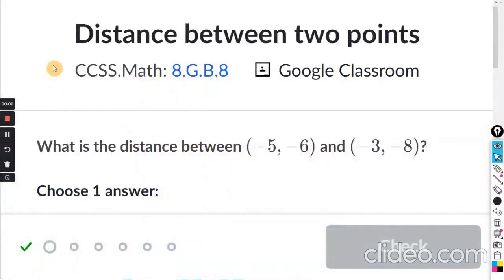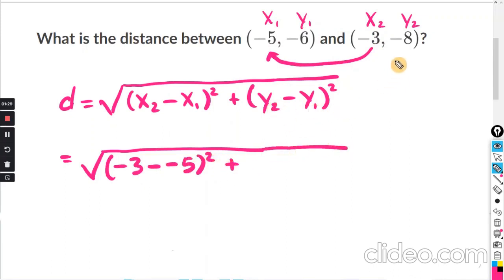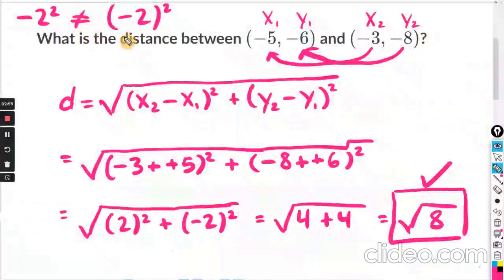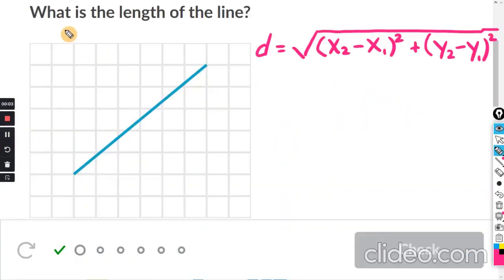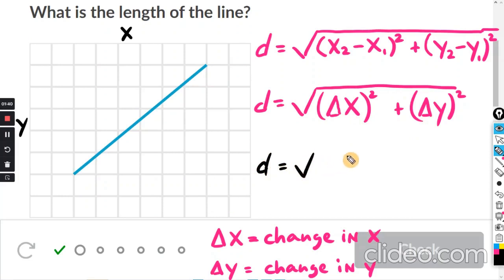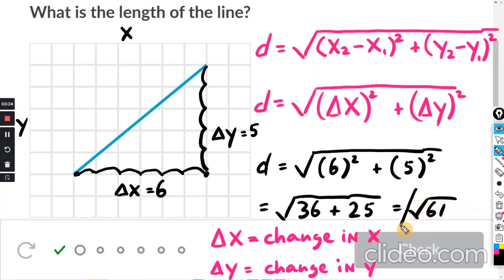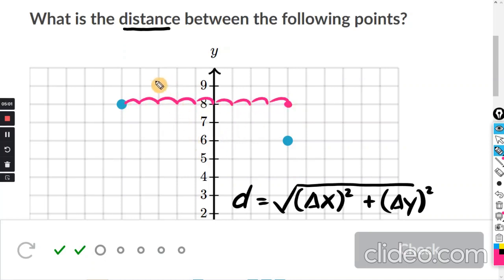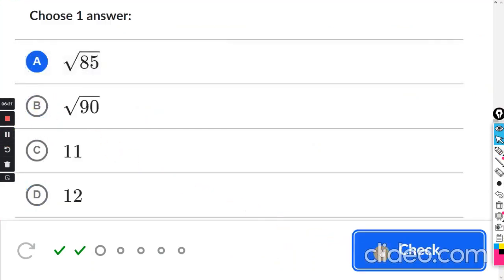Distance between two points : Khan Academy